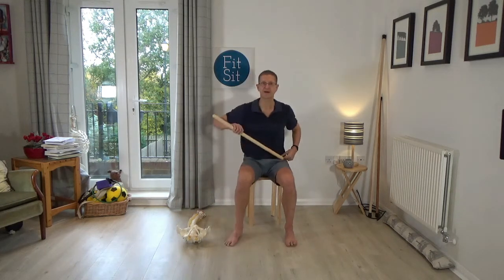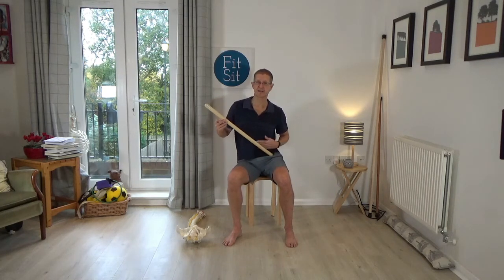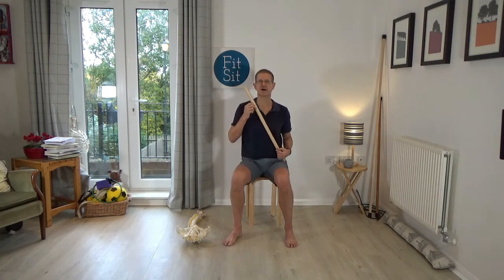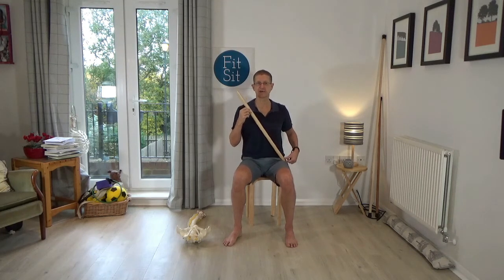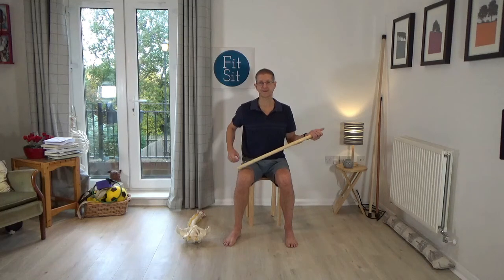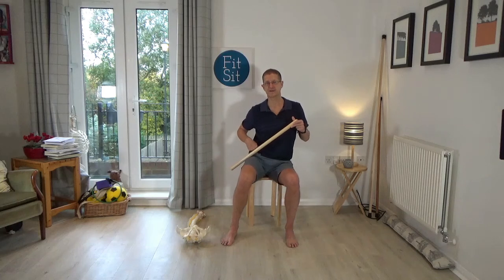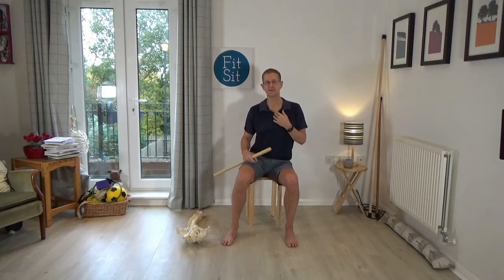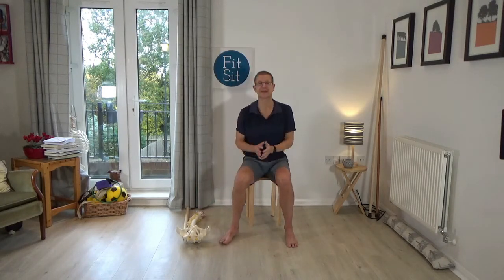How to make the spine more flexible